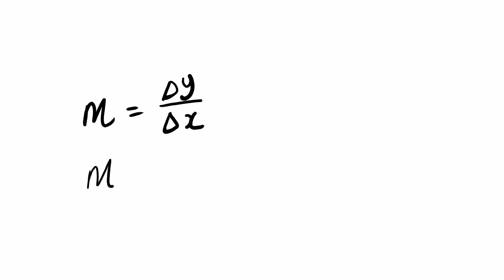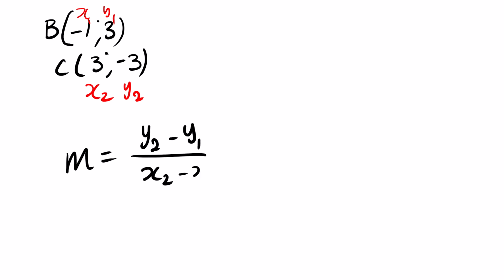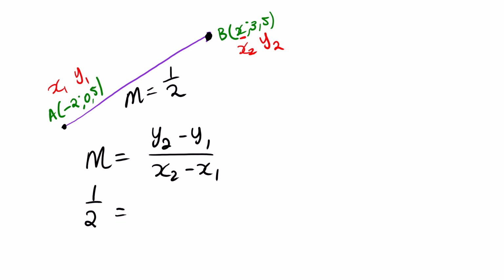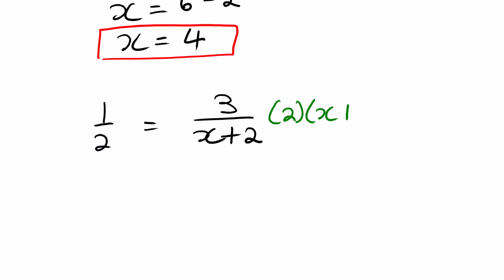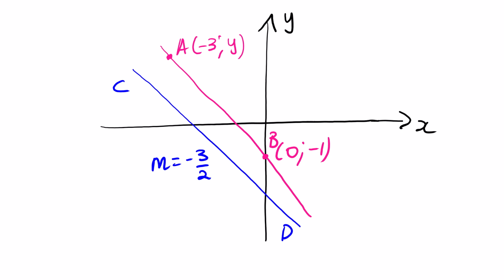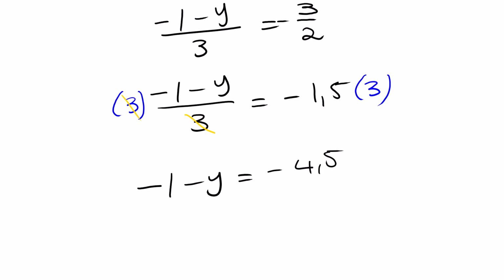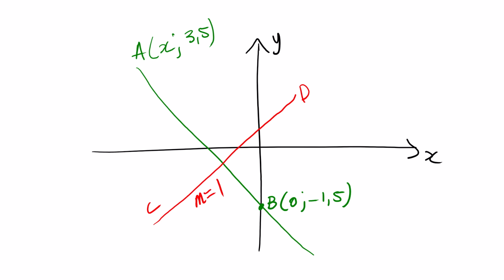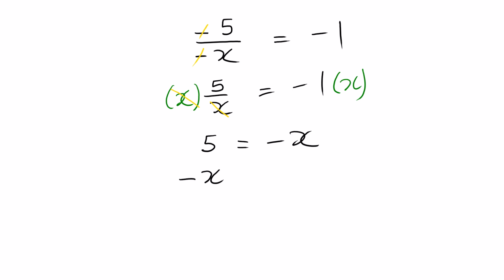GRADIENT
IN THIS LESSON VIDEO WE FOCUS ON HOW TO DETERMINE GRADIENT OF A LINE,LINES THAT ARE PARALLEL AND PERPENDICULAR.